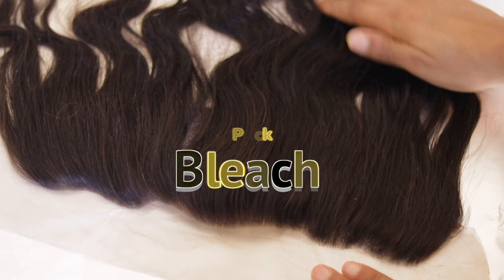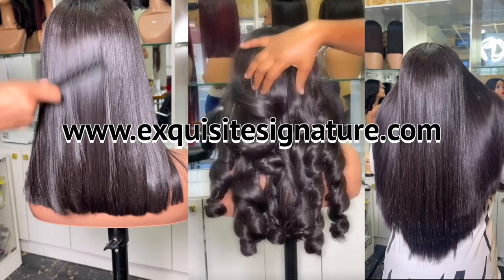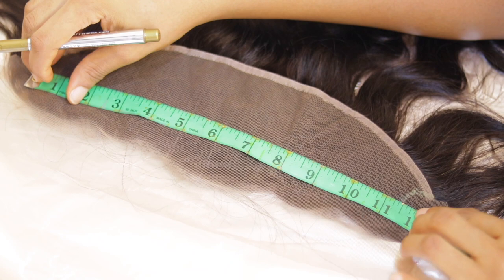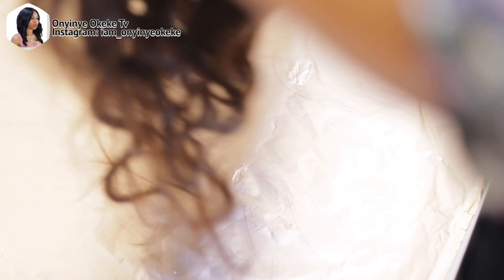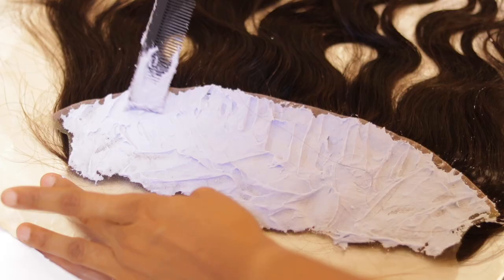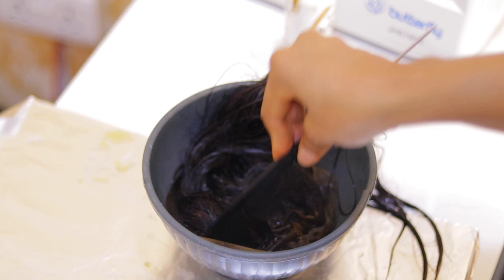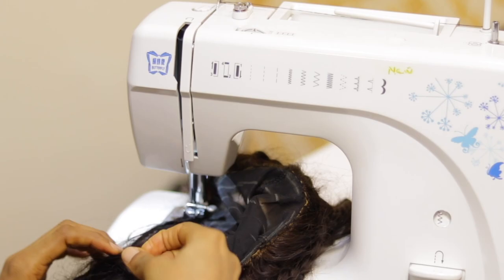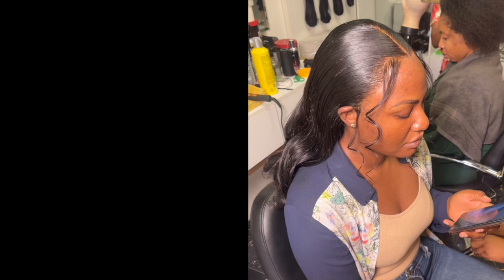How To Easily Bleach, Tint, Pluck And Properly Wig A Frontal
HOW EASY CAN THIS BE? WATCH AND FIND OUT

xoxo

☆彡My Instagram► IAM_ONYINYEOKEKE

CAMERA:
HAIR TUTORIAL = CANON 80D
 VLOG = CANON M50 + SIGMA 16MM LENS

African fashion
African women's wear
African lifestyle
Women's wear
Nigeria fashion.